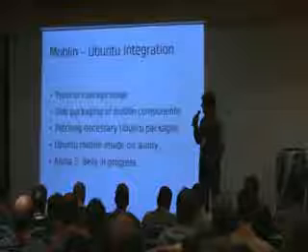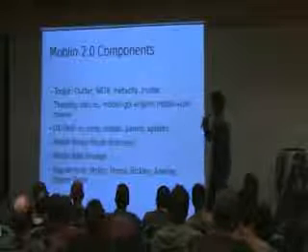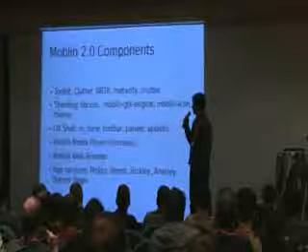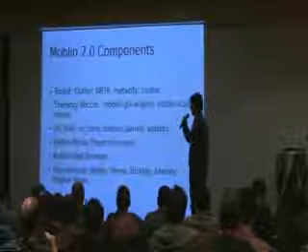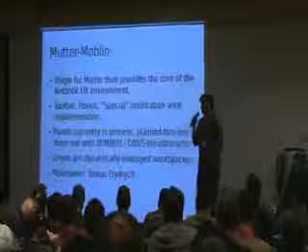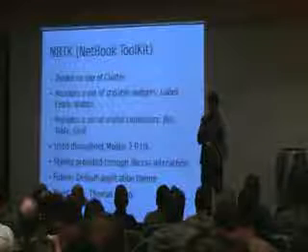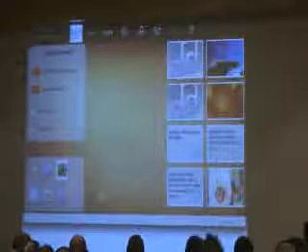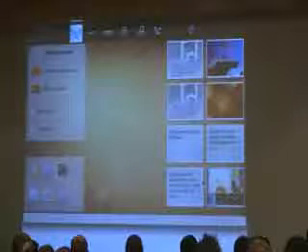Moblin and Android Part 1